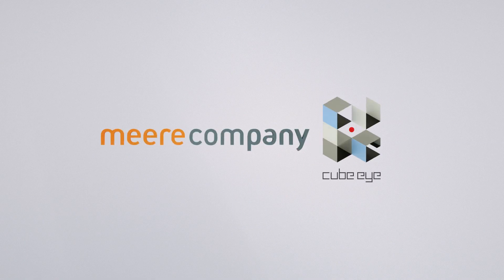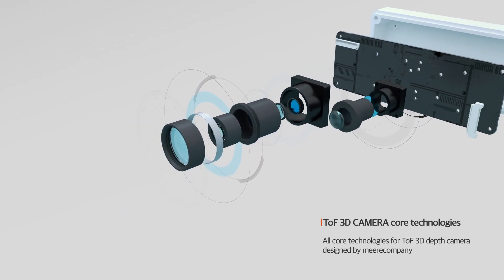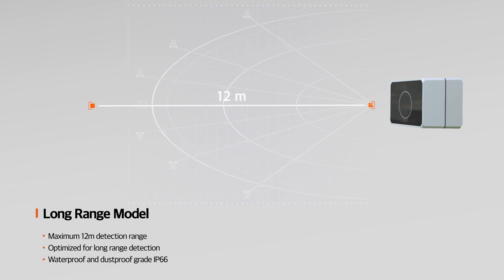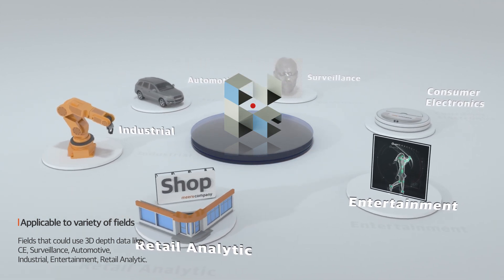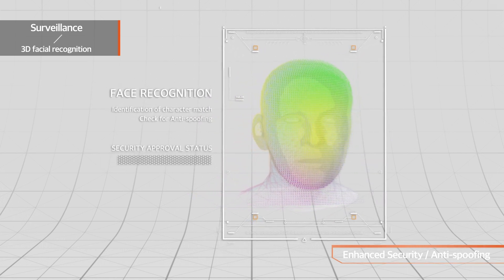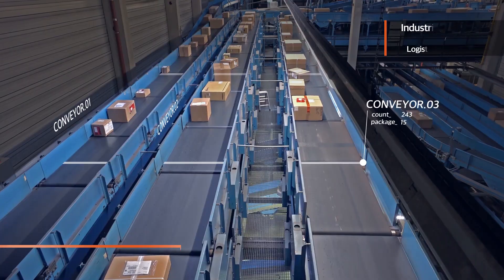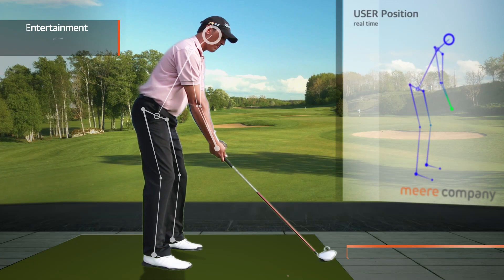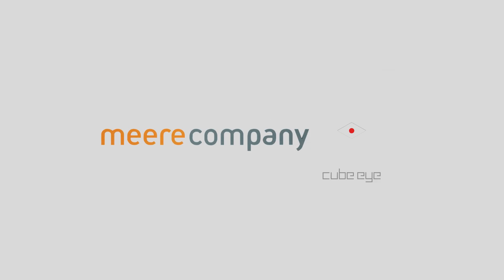"CUBE EYE" ToF 3D Depth Camera (English Ver.)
Meerecompany ToF(Time of Flight) 3D Depth Camera "CUBE EYE" concept Video